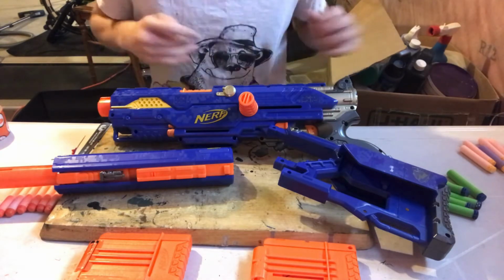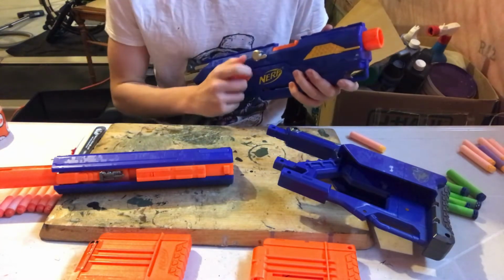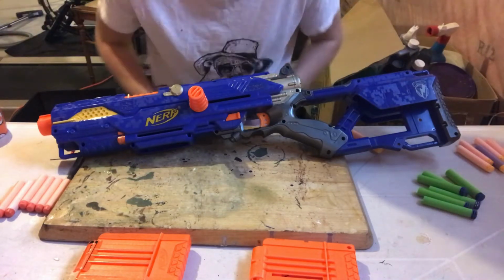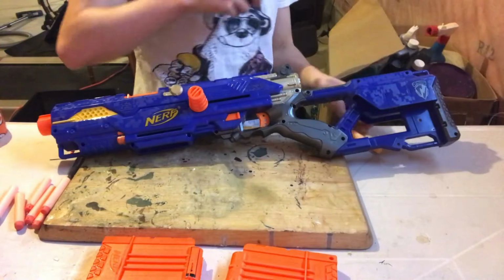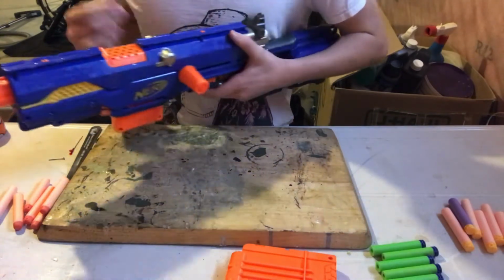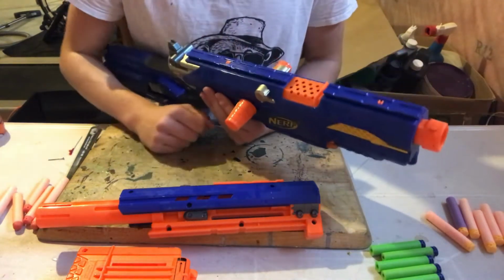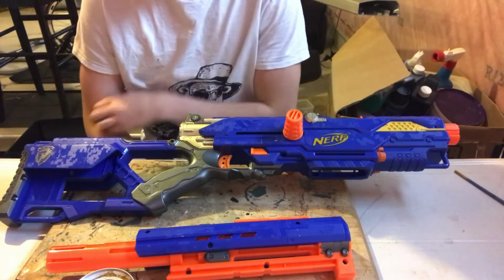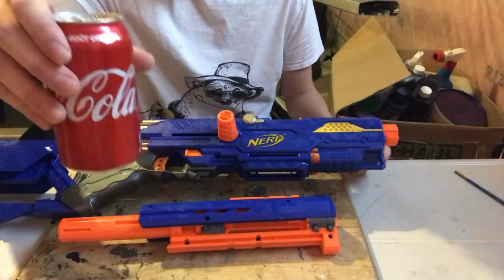best sniper (long strike review)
one moth of you tube good ness and the blaster i be going crazy over is finally reviewed